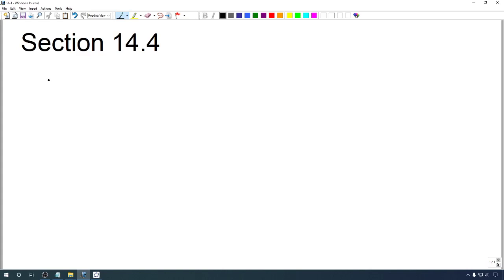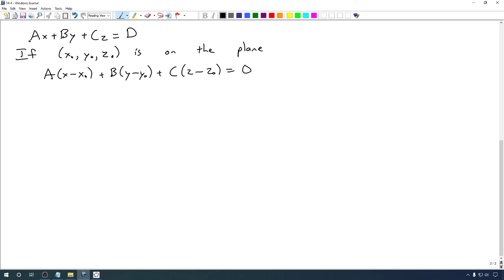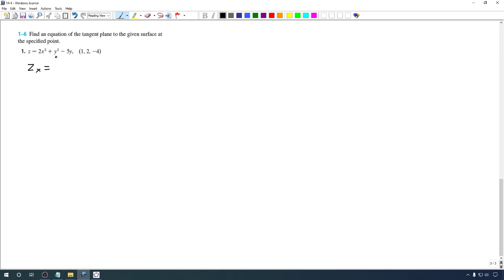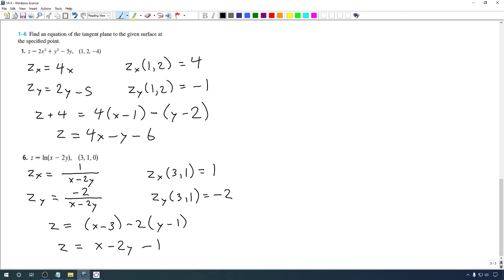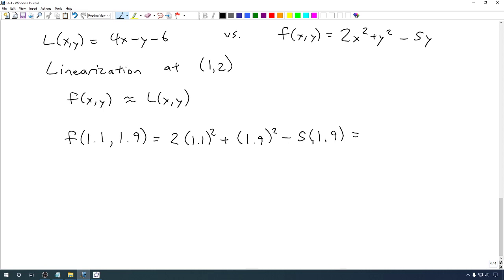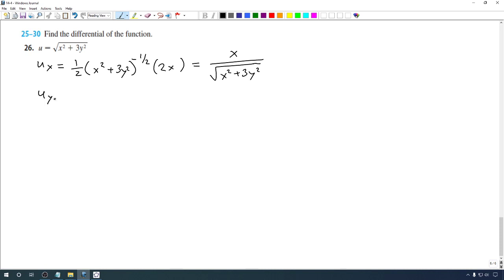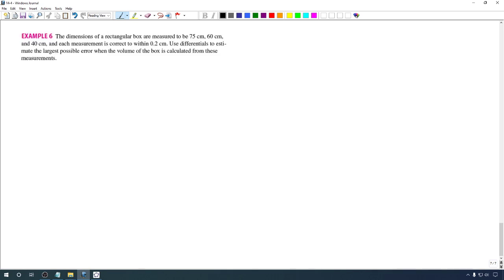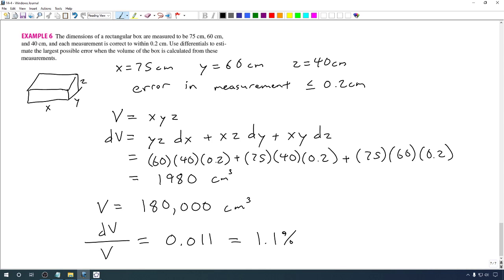Calculus 3 Section 14.4 - Part 1 : Tangent Plane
Part one of section 14.4. We give a way to find the equation of the tangent plane to a surface at a point. We also discuss approximating a function of two or three variables using a linearization or differential.